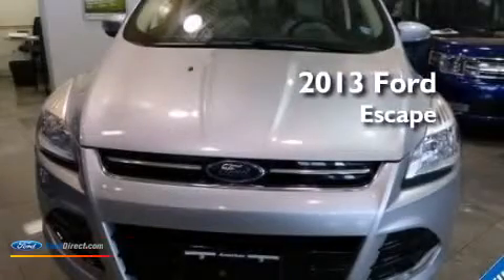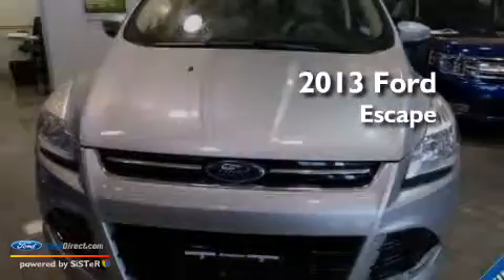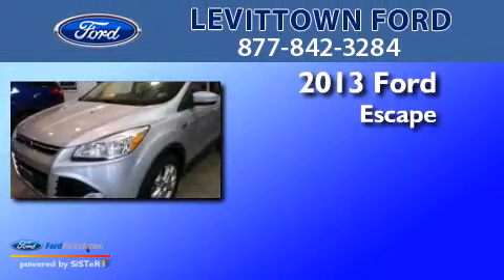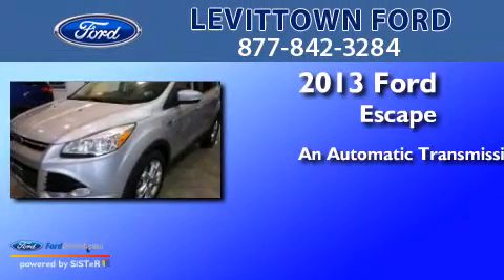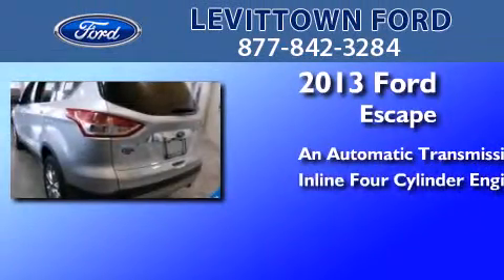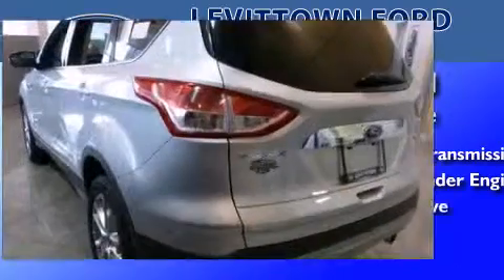2013 FORD ESCAPE Levittown NY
We have been honored to serve the Levittown NY area , we promise that your experience at our dealership will exceed your expectations ! Year : 2013 Make : FORD Model : ESCAPE Engine : 1.6L I4 16V GDI DOHC TURBO Trans . : 6-SPEED AUTOMATIC Exterior : INGOT SILVER METALLIC Miles : 6 Interior : MEDIUM LIGHT STONE Stock : 1719 Levittown Ford 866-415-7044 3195 Hempstead Turnpike Levittown , NY 11756